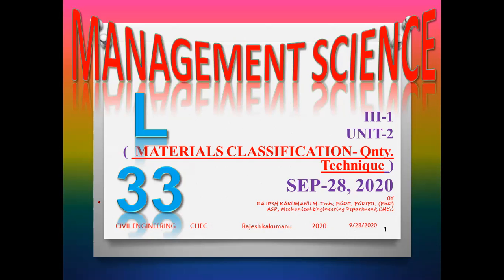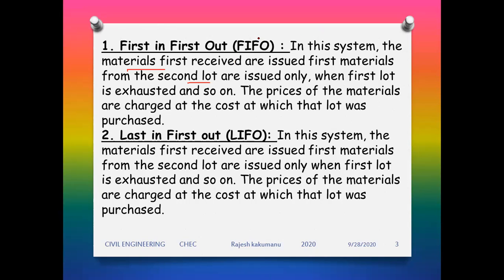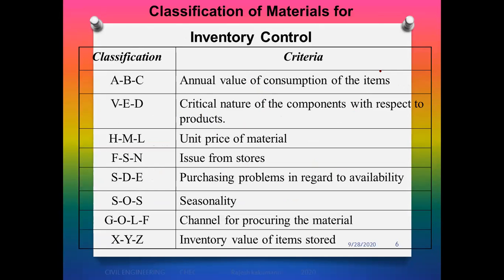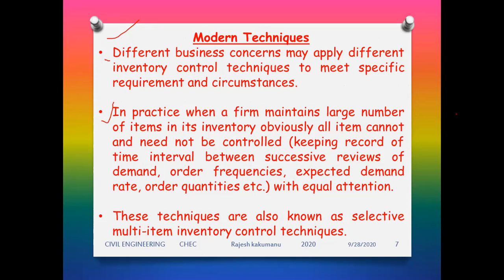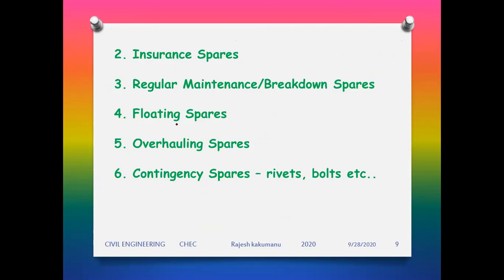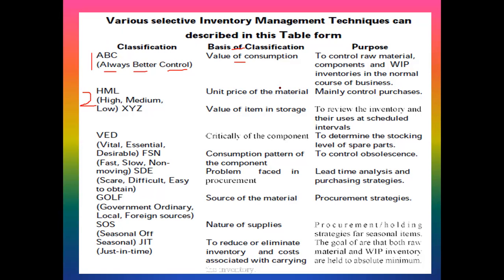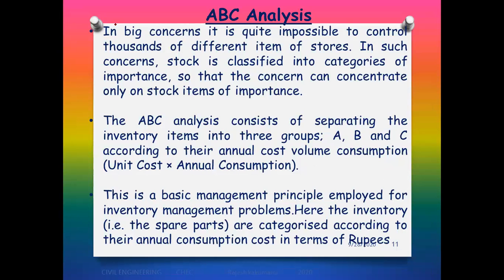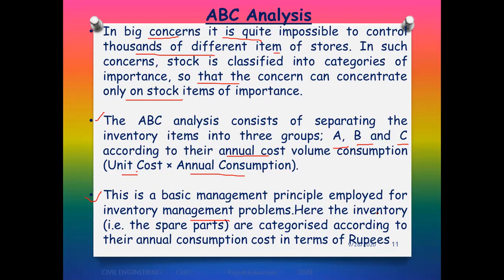JNTUK III CIVIL MS UNIT 2 L33 Materials Classification in MM